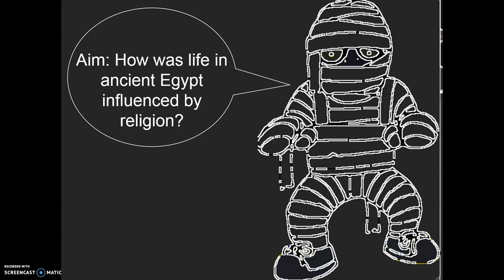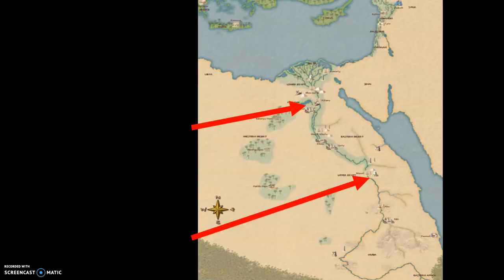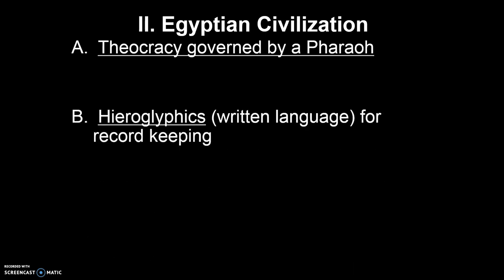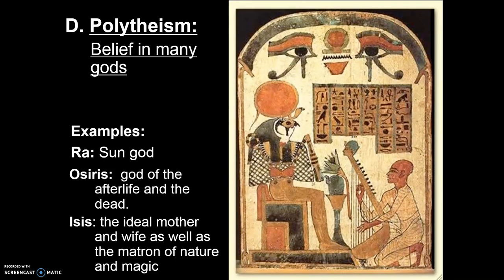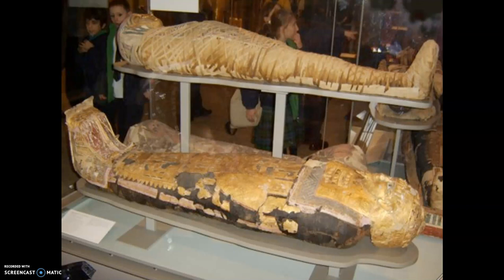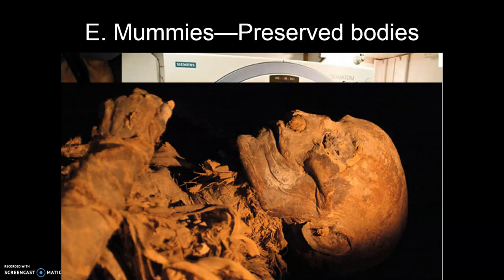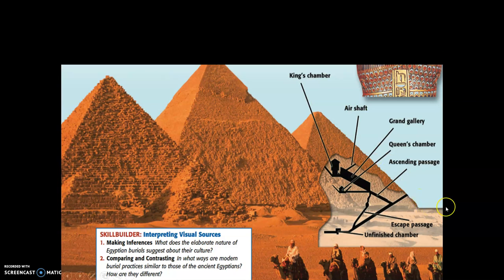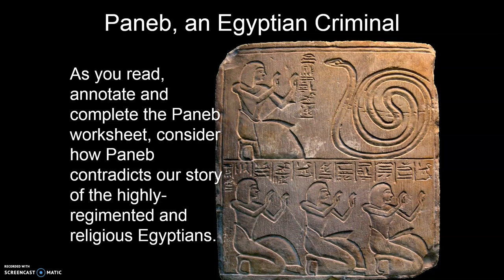Egyptian Culture and Religion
A brief look at how religion intersected daily life and Egyptian culture in ancient times.